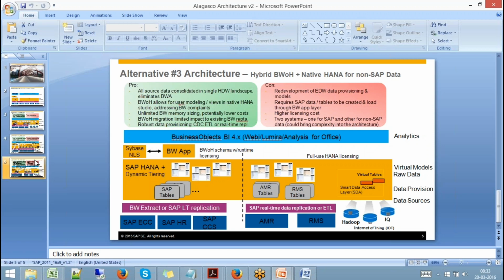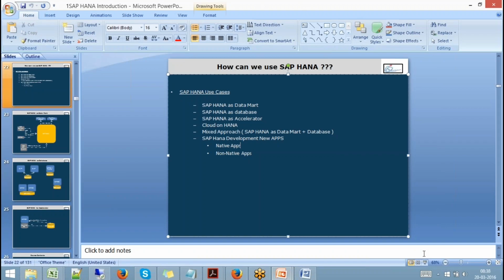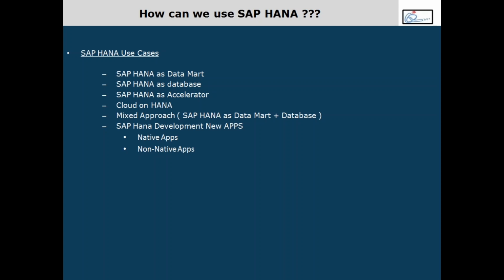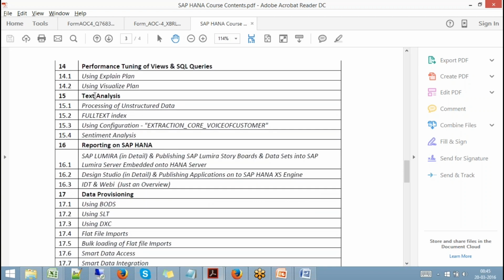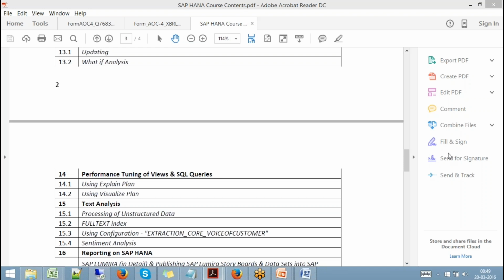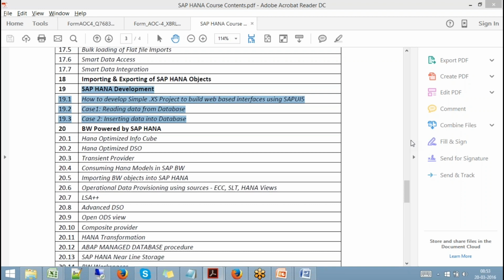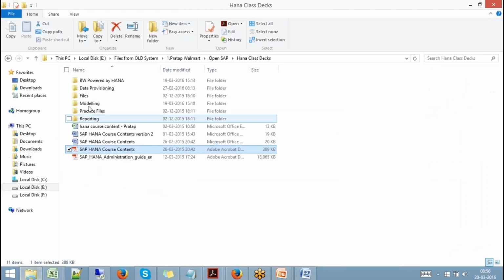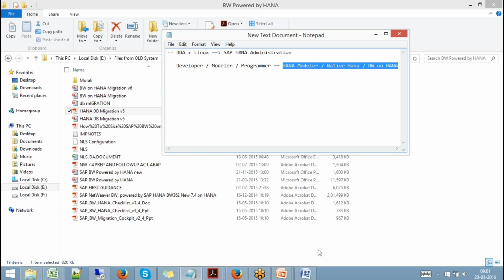What is SAP HANA||Day -3 Part -3||SAP HANA Architecture||Complete course||with real time scenarios